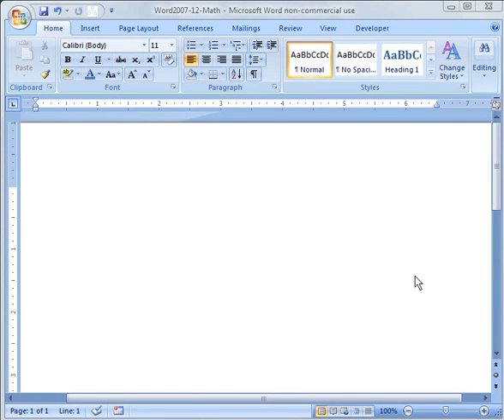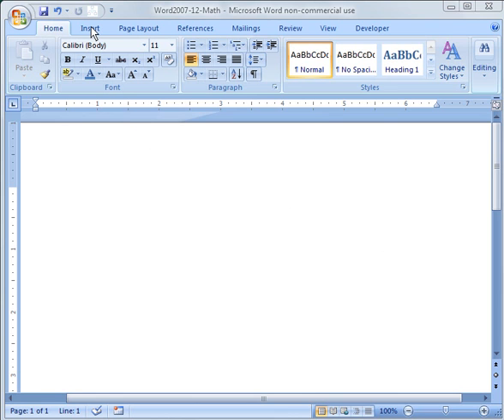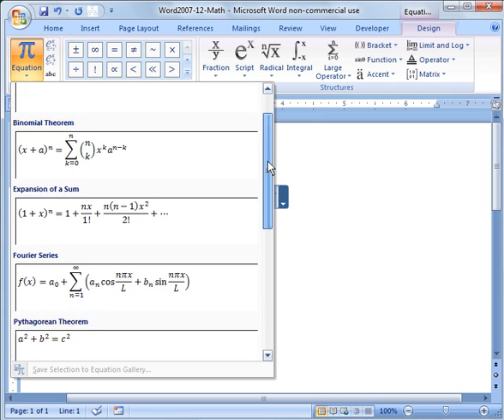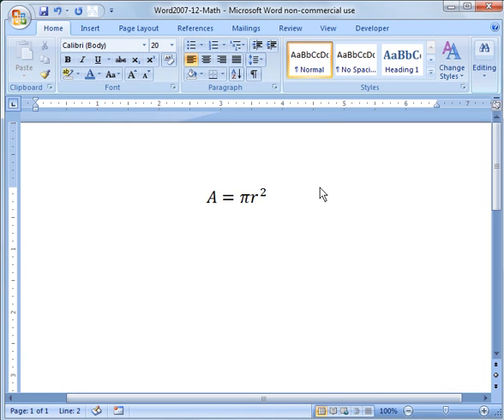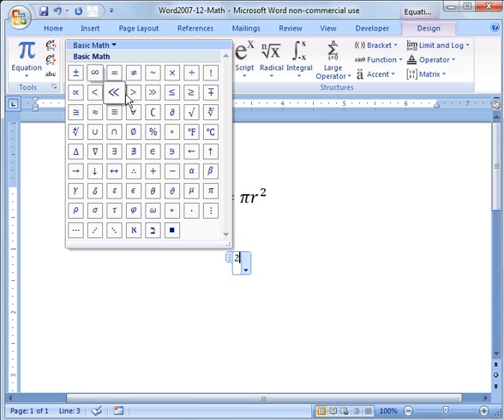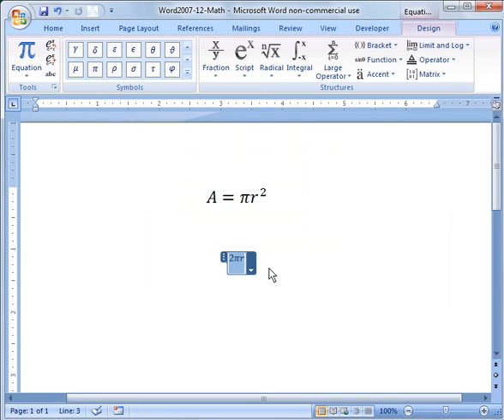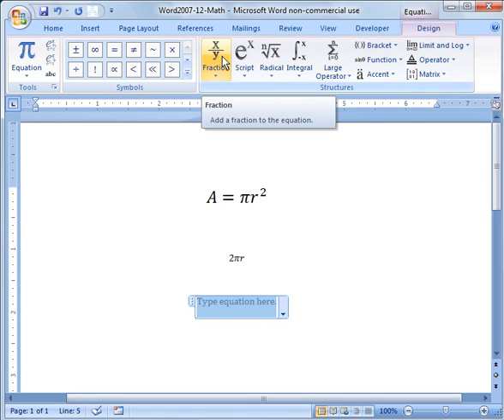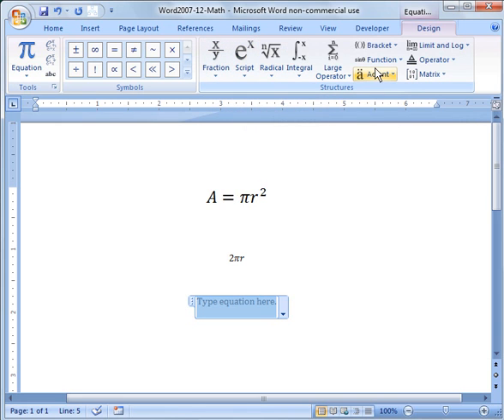Word 2007 Tutorial 12: Inserting Math Equations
Word 2007 Tutorial 12: Inserting Math Equations.  Demo of inserting math equations into Microsoft Word 2007.  How to use symbols, formulas and save custom equations.